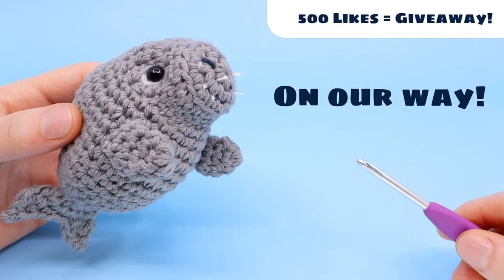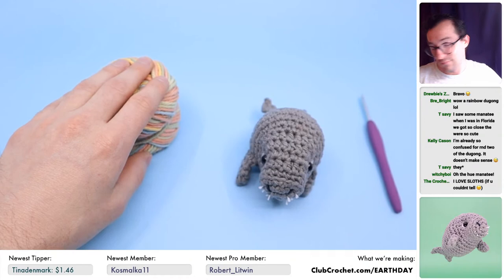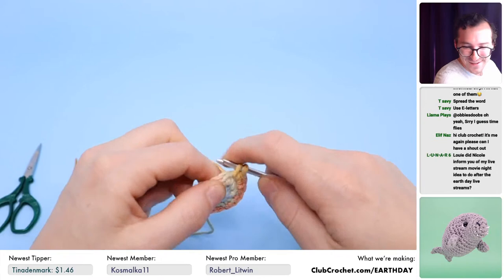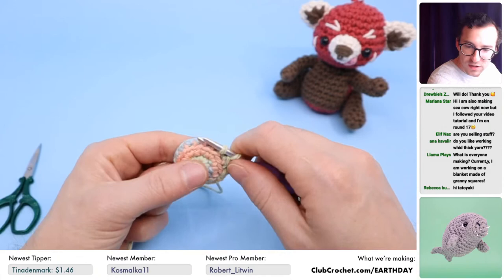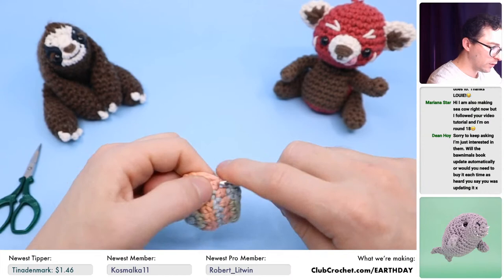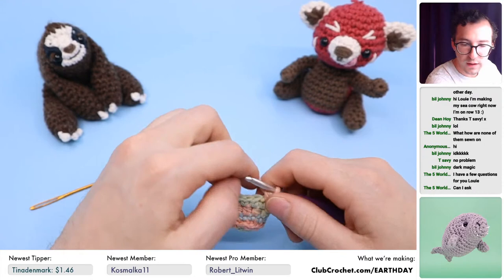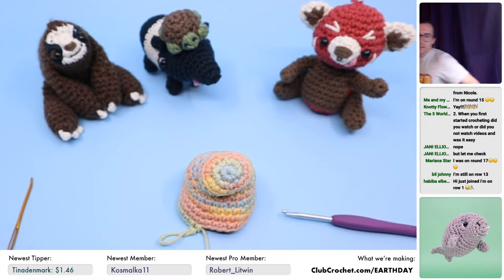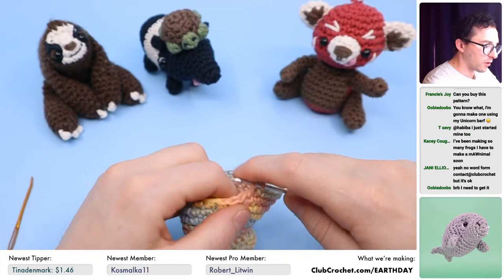Hue the Manatee - Crochet Along Fundraiser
Let's crochet a Dugong live and raise some money for the World Wildlife Fund! Feel free to use this time to ask me any questions you may have about crochet (or really anything!), make any requests, and just relax on a Sunday and crochet.

👍 GET THIS VIDEO TO 500 LIKES FOR A GIVEAWAY NEXT WEEK!! 👍

Become a Pro Member here to get next month's crochet along kit

Materials needed:
•The Yarn
- Worsted Weight Cotton Yarn
•Strong Wire
•Stuffing
•Darning Needle